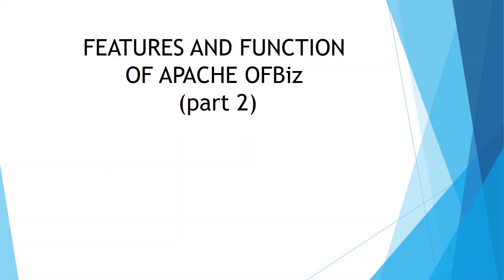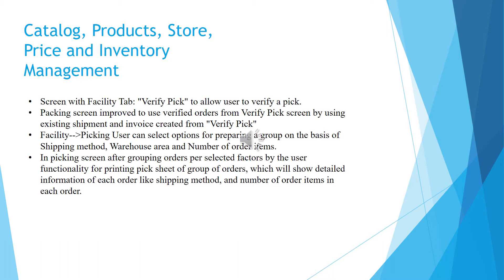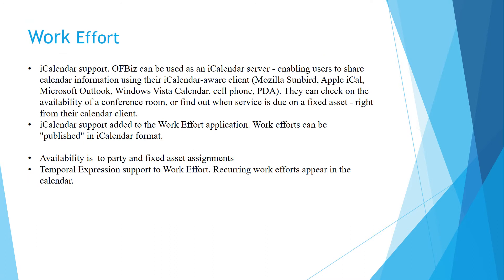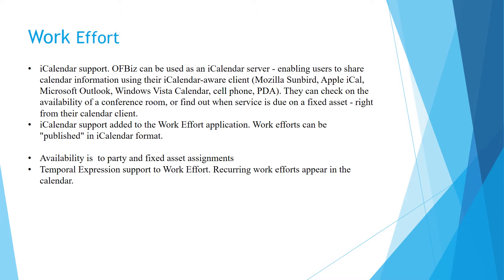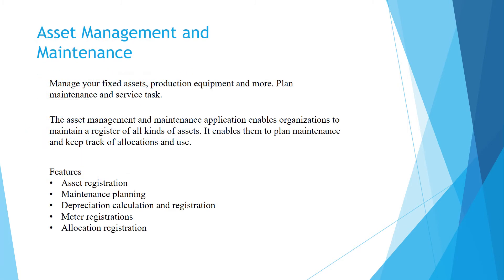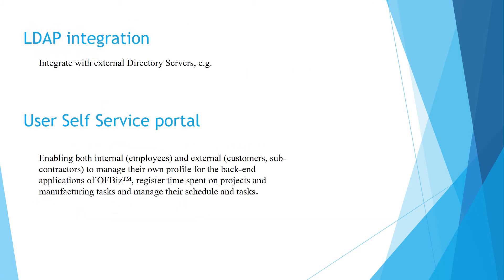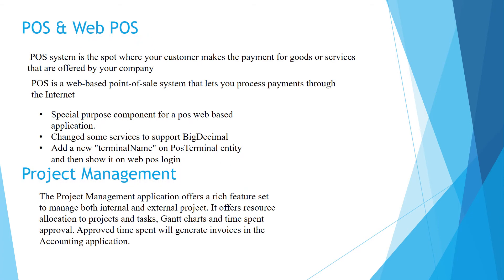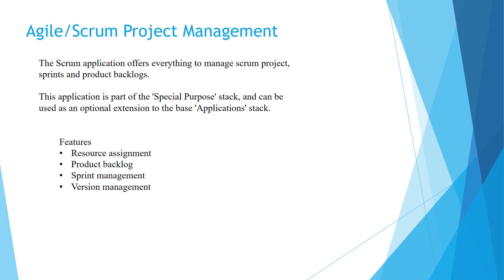Functions and features of apache ofboz (part 2)